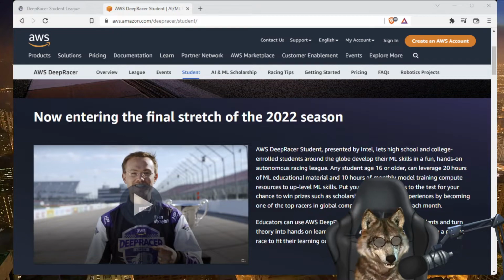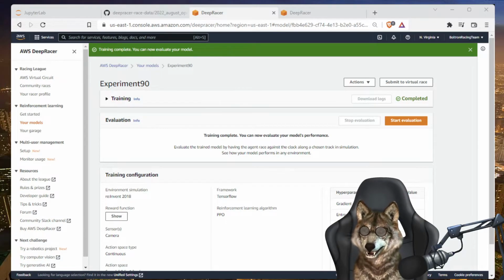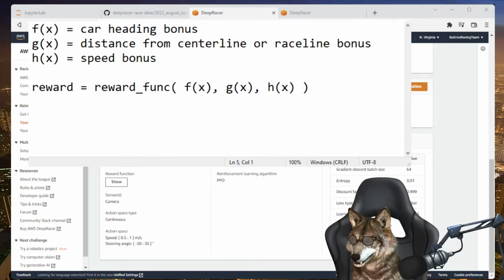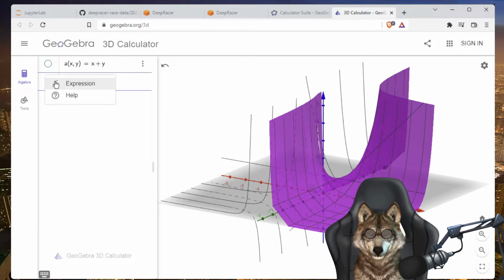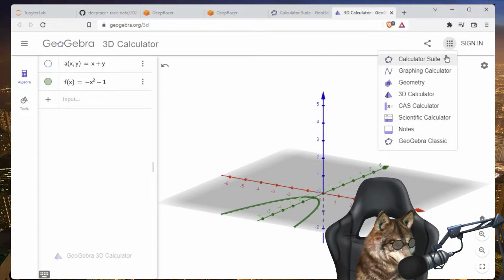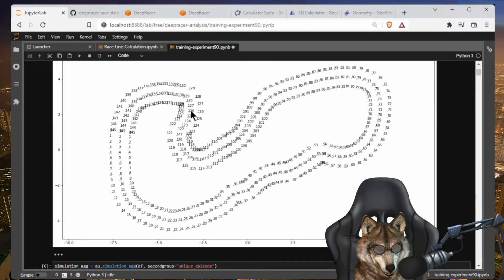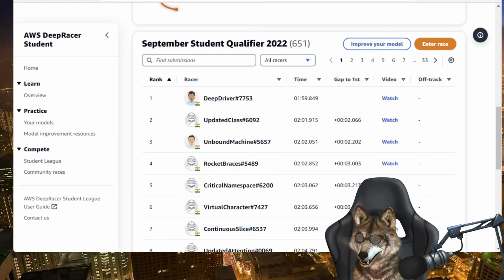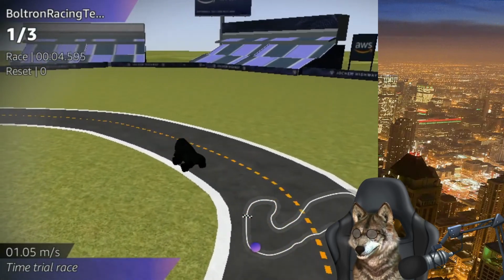This model dominates the Student League! Watch out people!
Mr Wolf tries out building a model using Student League constraints... continuous action space! no hyperparameter tuning! max speed of 1m/s!

How fast can his model go? Tune into see how his model performs and to hear his thoughts on how to build an effective continuous space model for Student League (and Pro league)!